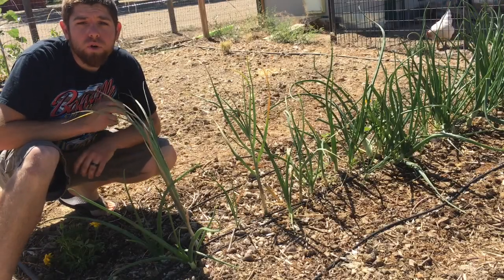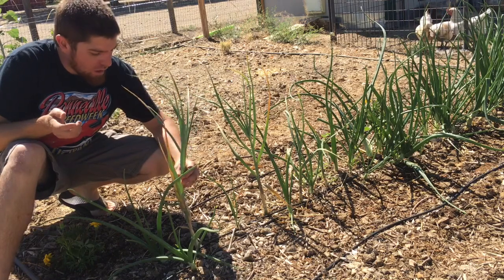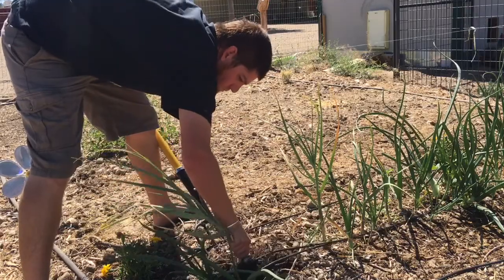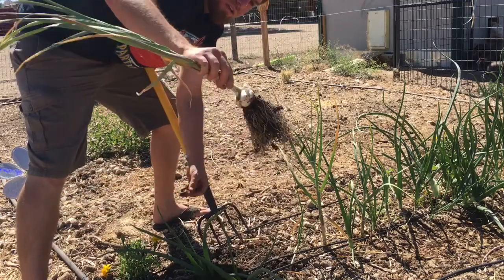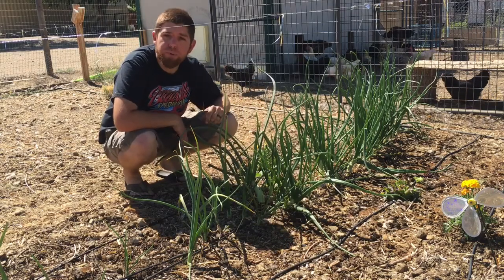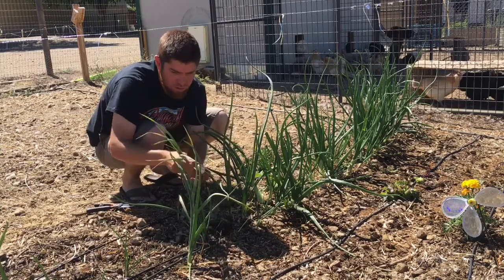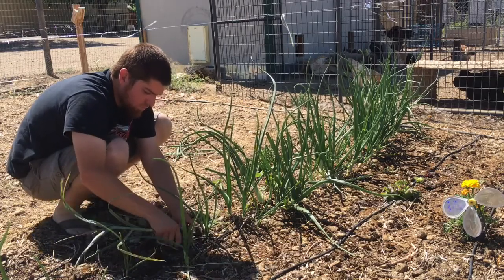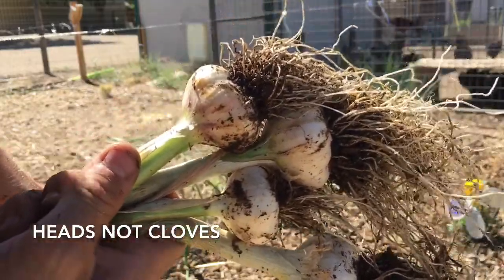Vouers Wisco Homestead Made Us DO It. Small garlic harvest and pruning the onions.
Harvesting our first ever garlic.  We will be growing lots more next year.